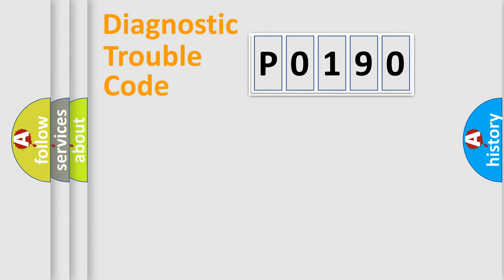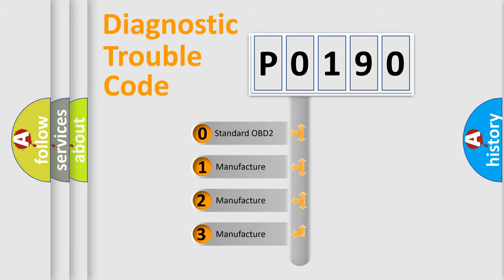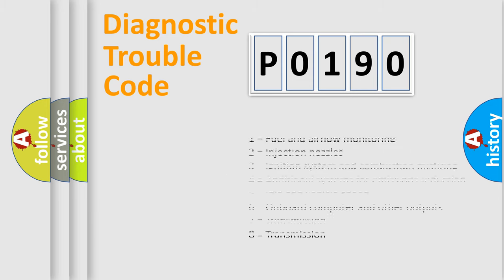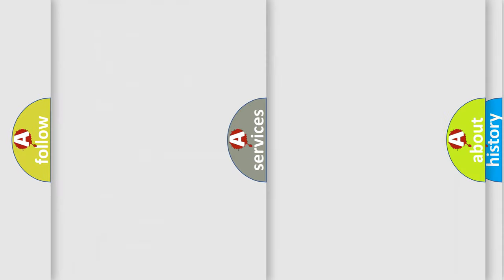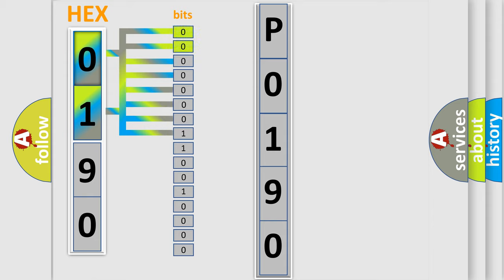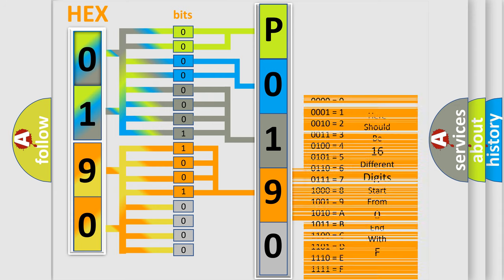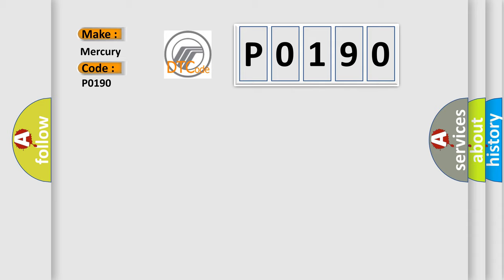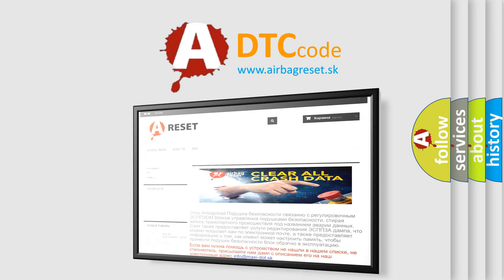DTC Mercury P0190 Short Explanation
Contents:
0:21 Basic DTC analysis according to OBD2 protocol standard.
1:48 Insight into programming
2:58 A diagnostically understandable description of the Diagnostic Trouble Code
3:05 Basic error definition

Make:
Mercury
Code:
P0190
Definition:
Wakeup Control
Diagnosis: